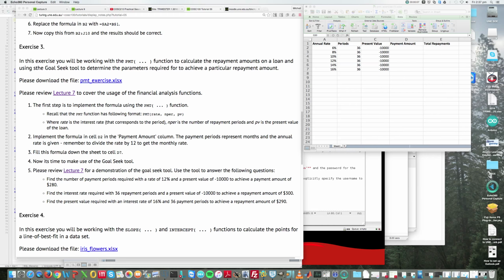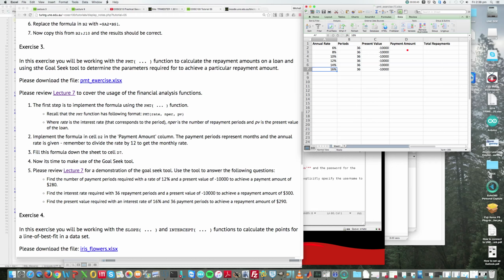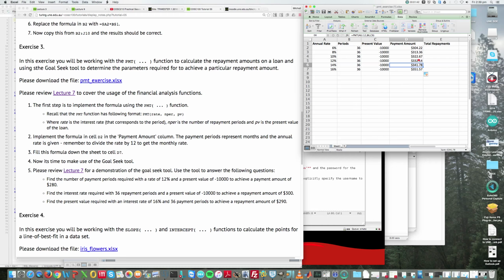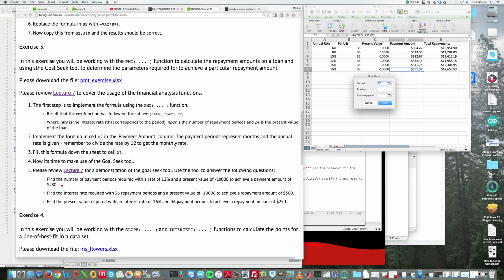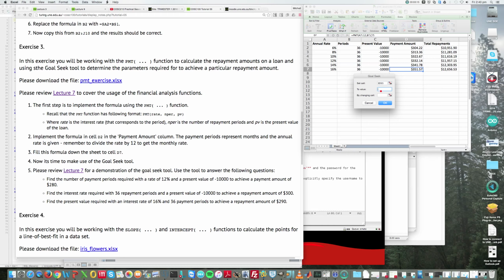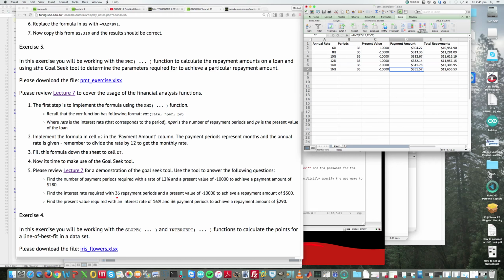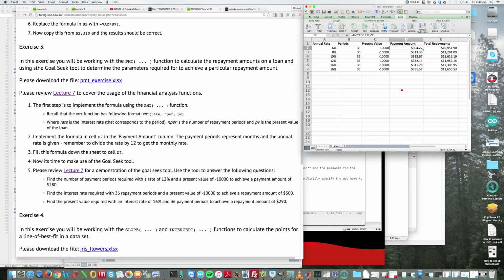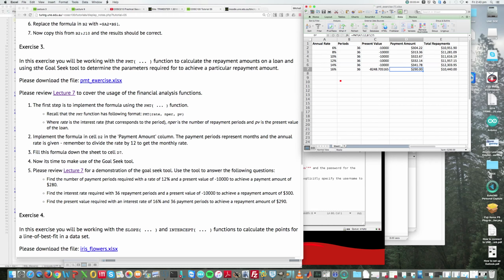COSC100 Tutorial 5, Exercise 3